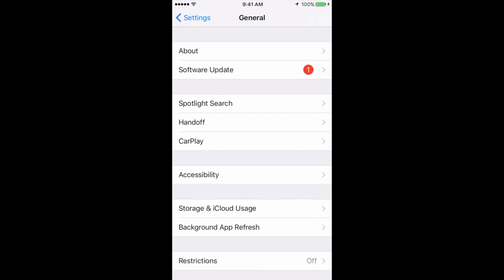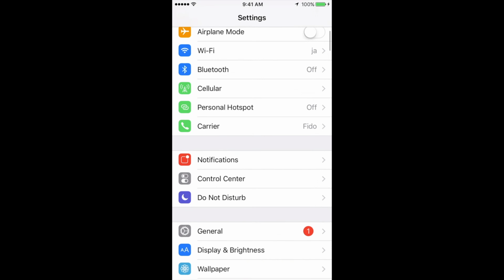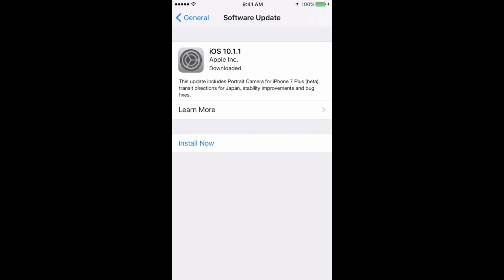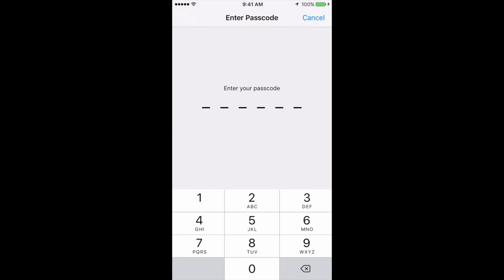iOS 10.1.1 – How to Update iPad iPod iPhone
How to Update iPhone 7 iPad Pro to the latest iOS 10.1.1